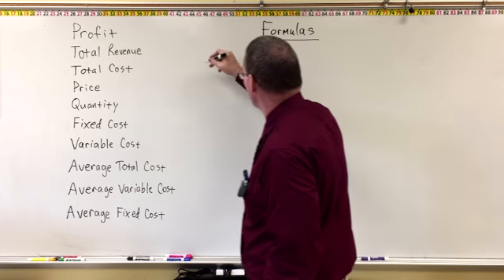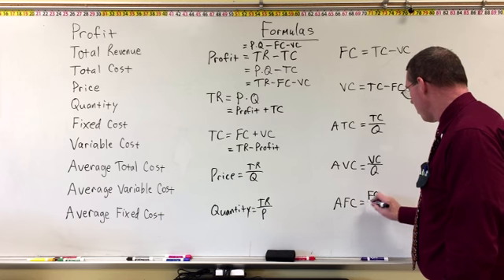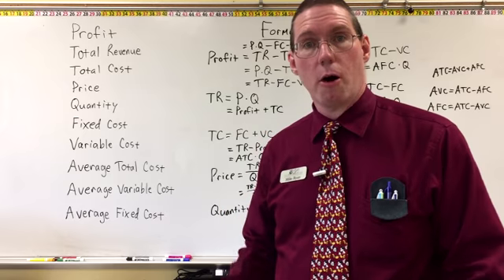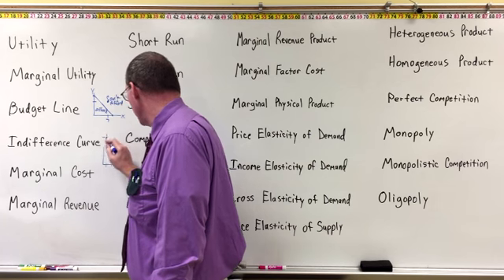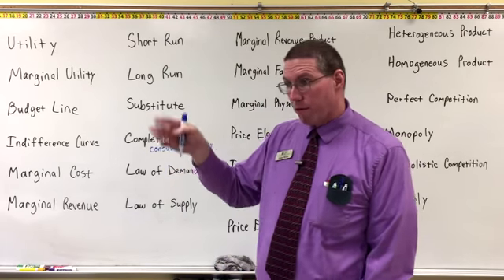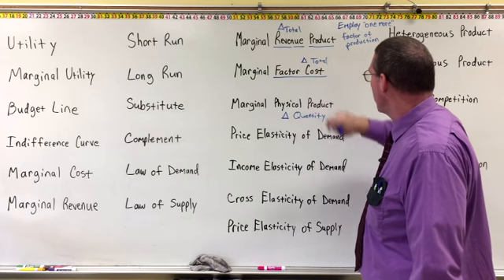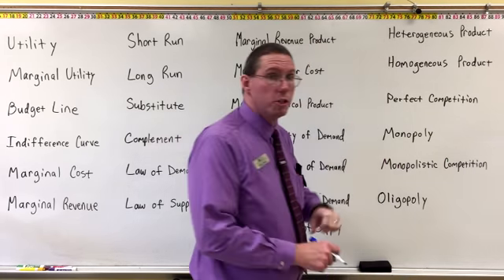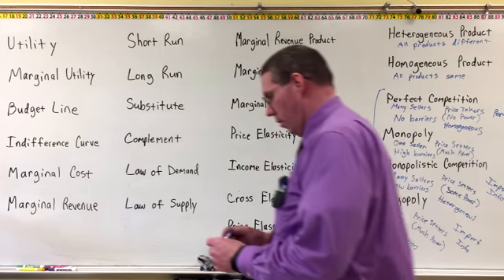Micro Final Exam Prep - Terms & Formulas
Professor Ryan goes over all the terms, definitions, and formulas you need to understand to perform successfully on the final exam for Microeconomics.